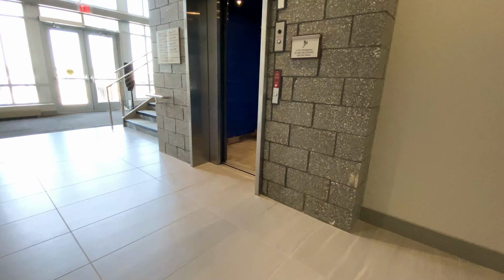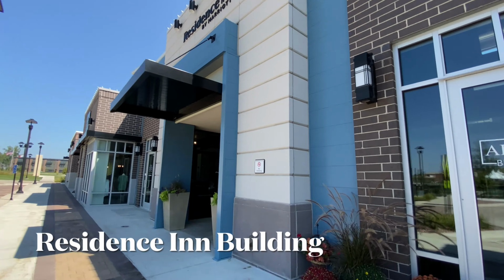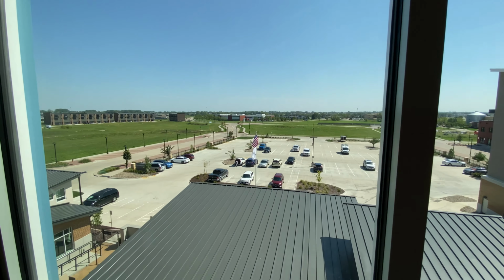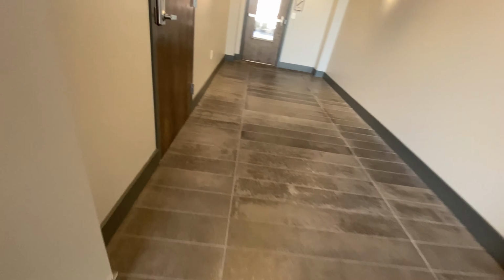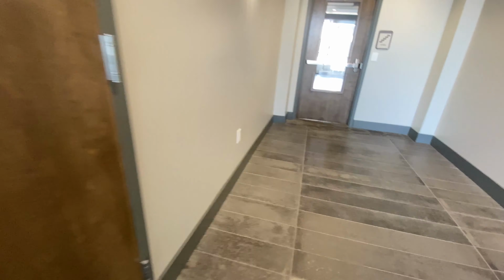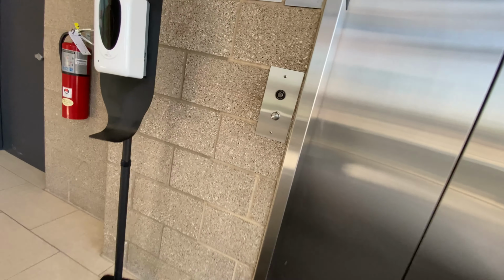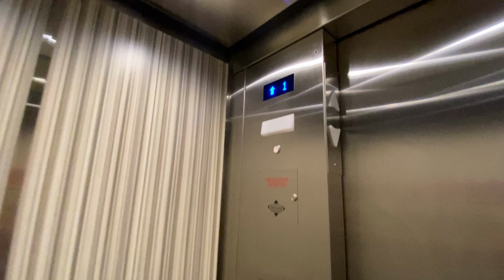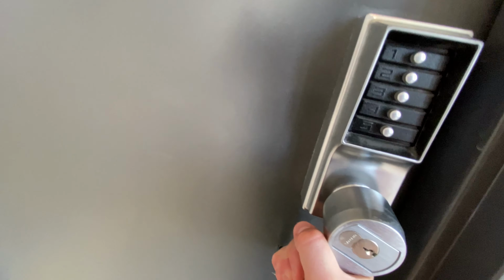(FACE REVEAL) Elevator Adventure: The District - Ankeny, IA